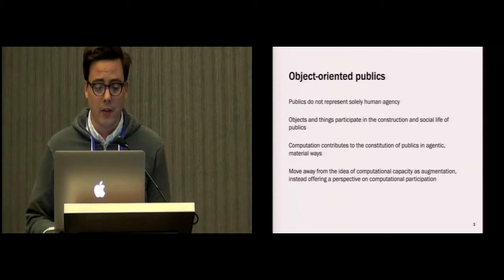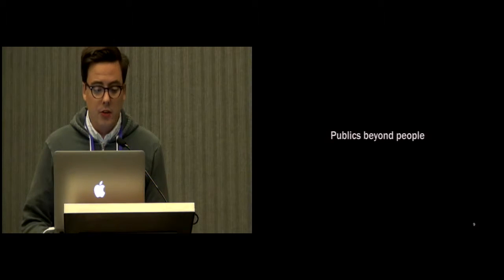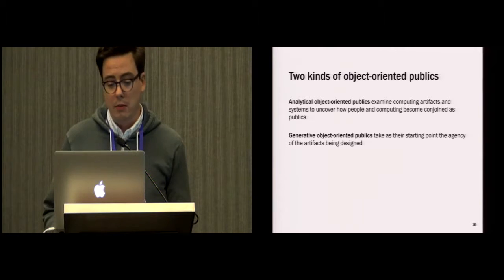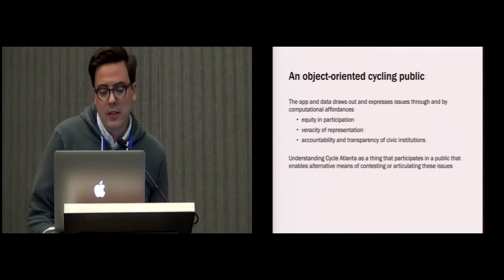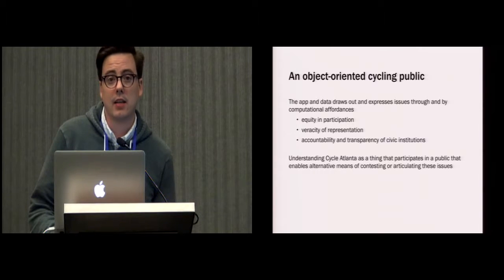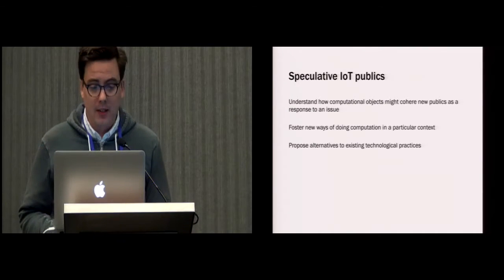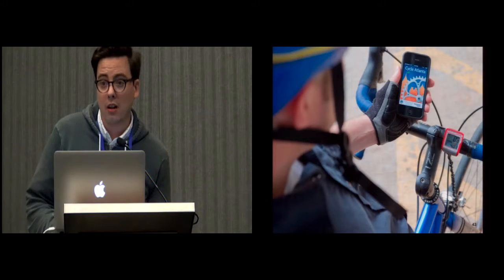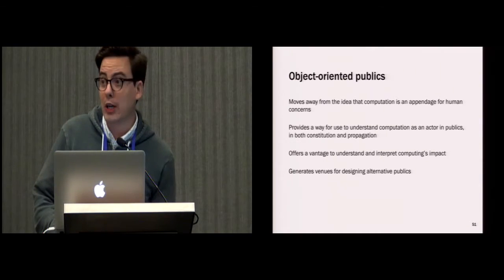Object-Oriented Publics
Tom Jenkins, Christopher A. Le Dantec, Carl DiSalvo, Thomas Lodato, Mariam Asad

Session: "Sociotechnical Assemblages: Participation, Interaction &amp; Materiality "

Abstract
Social computing-or computing in a social context-has largely concerned itself with understanding social interaction among and between people. This paper asserts that ignoring material components-including computing itself-as social actors is a mistake. Computing has its own agenda and agencies, and including it as a member of the social milieu provides a means of producing design objects that attend to how technology use can extend beyond merely amplifying or augmenting human actions. In this paper, we offer examples of projects that utilize the capacity of object-oriented publics to both analyze the conditions and consequences around existing publics and engage with matters of concern inherent to emerging publics. Considering how computing as an actor contributes to the construction of publics provides insight into the design of computational systems that address issues. We end by introducing the idea of the object ecology as a way to coordinate design approaches to computational publics.